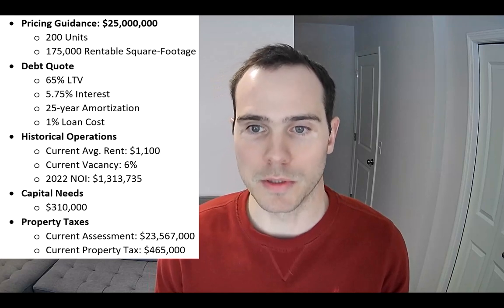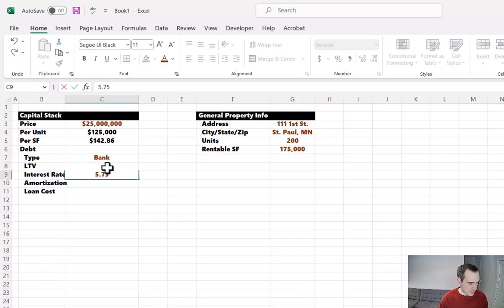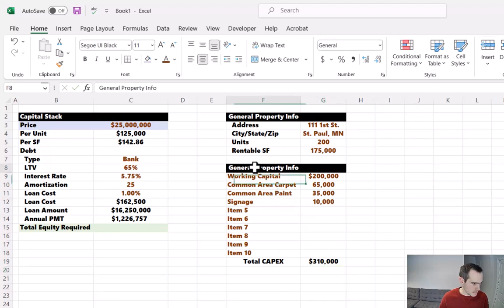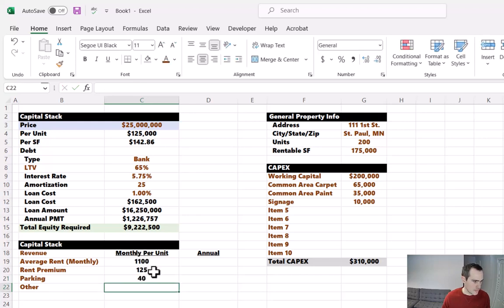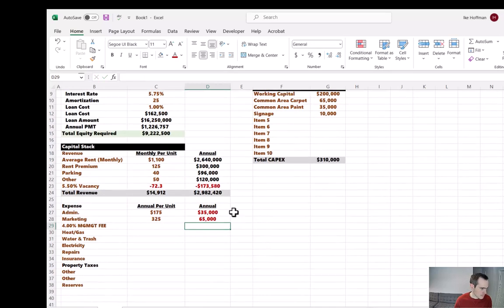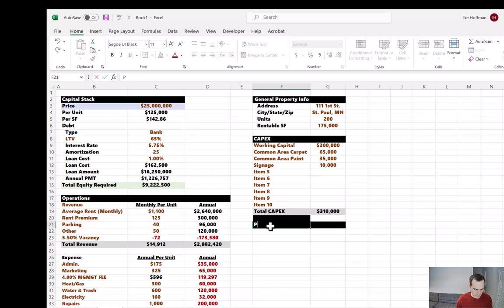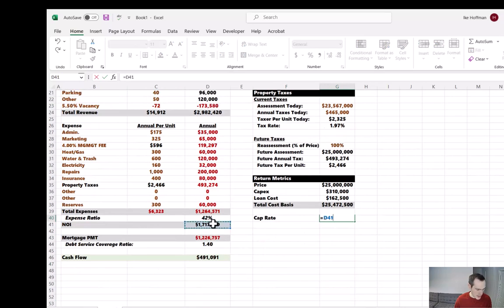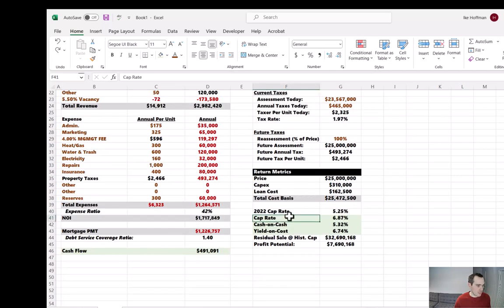How to Build a Multifamily Excel Proforma in Under 30 Minutes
Every real estate investor should have an abbreviated analysis template to qualify potential investment opportunities quickly. Today, we will build a simple, one-page "Back of the Envelope" Analysis Template from scratch in under 30 minutes.

0:00 Tutorial Intro
1:10 Prospective Deal Terms
2:15 General Property Info Inputs
3:50 Capital Stack Inputs
7:35 CAPEX Inputs
9:30 LTV vs. LTC Scenarios
11:30 Operating Revenue & Expense Inputs
20:00 Property Taxes
22:50 Return Metrics
24:40 Template Enhancements
27:30 Tutorial Conclusion